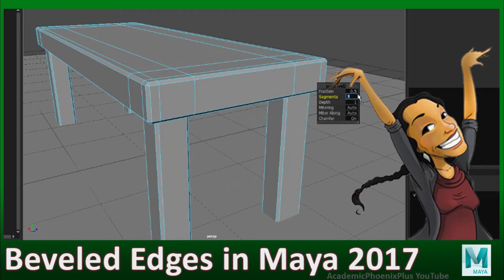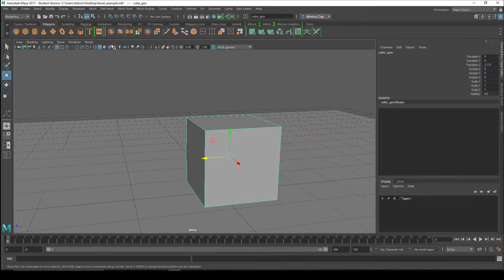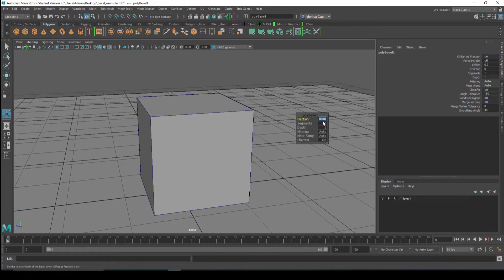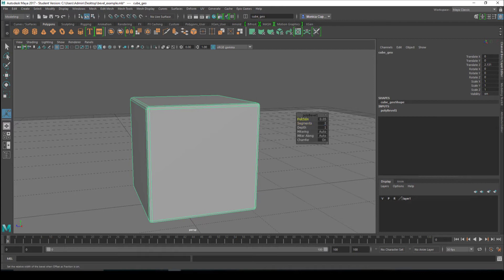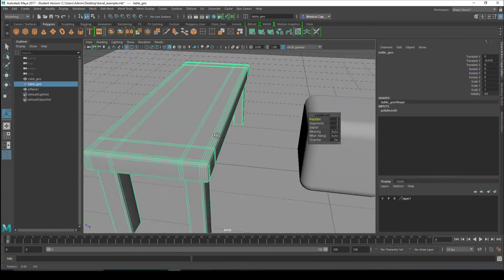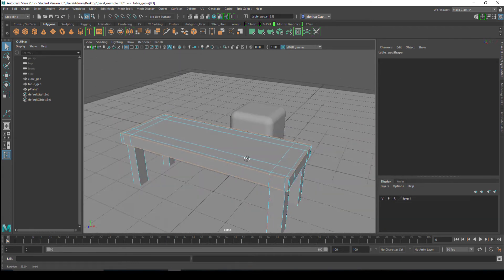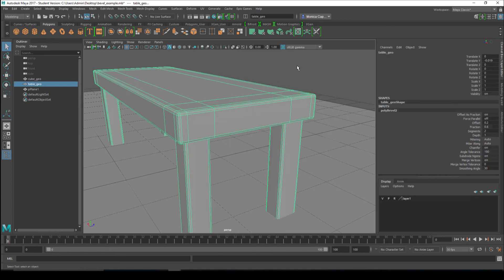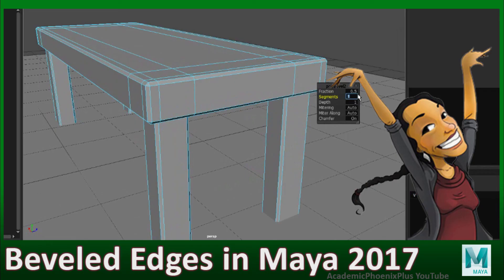Beveled Edges in Maya 2017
Take a look at how to quickly improve your models by beveling edges!  Beveling edges is such a simple step you can do to make your models look more realistic. Try it yourself!